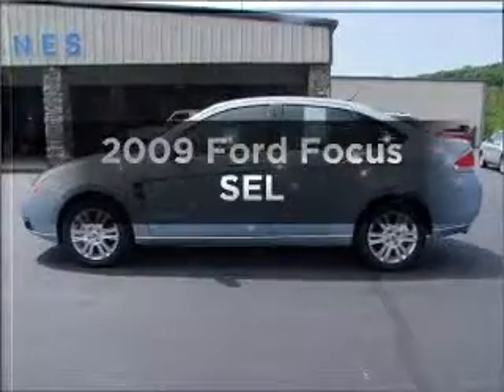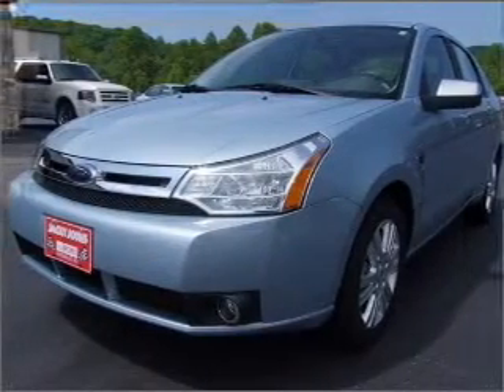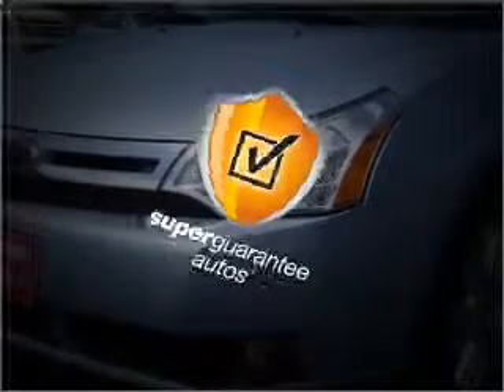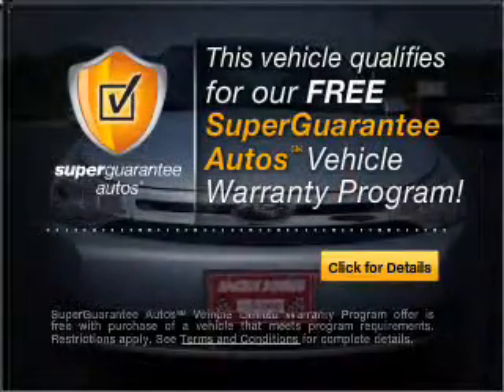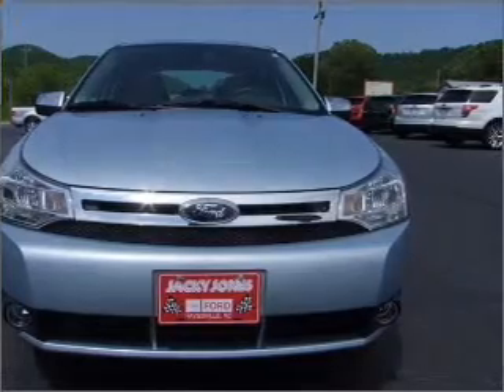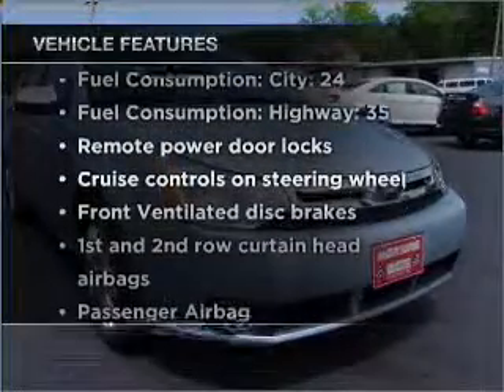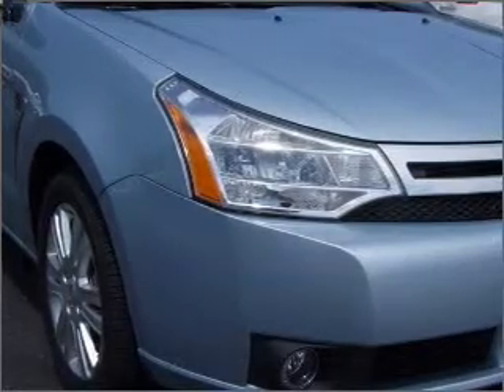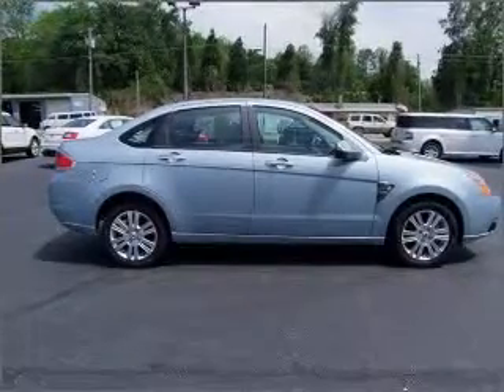2009 Ford Focus - Hayesville NC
Year: 2009
Make: Ford
Model: Focus
Trim: SEL
Engine: 2.0 liter inline 4 cylinder 16 valve
Transmission:
Color: White Suede
Mileage: 17853
Address:
1493 Hwy 64 W